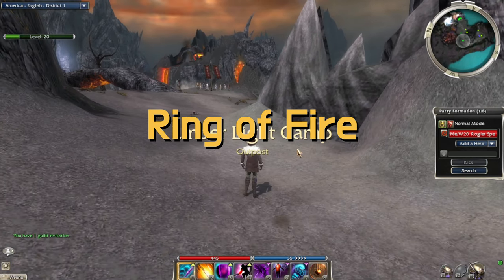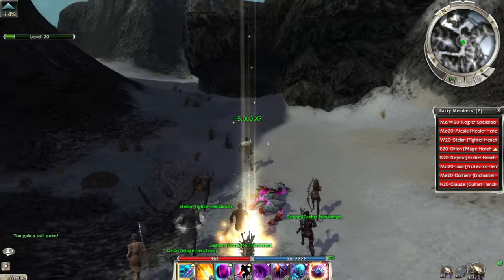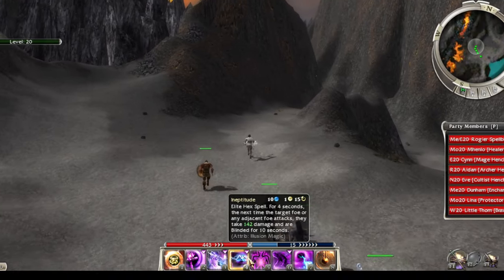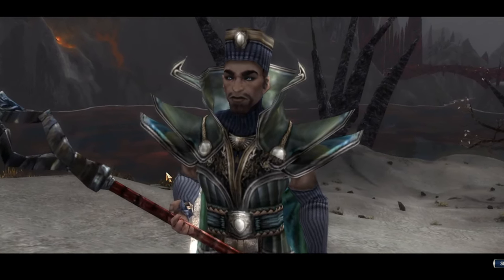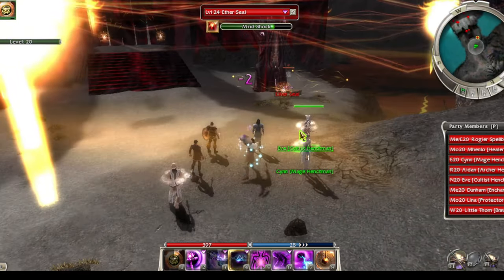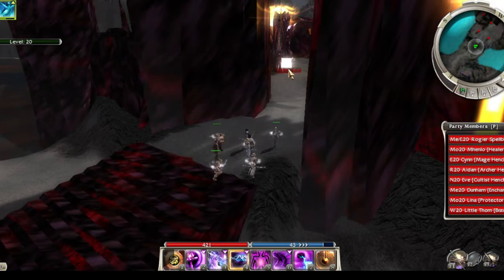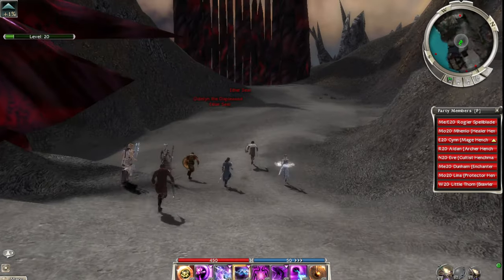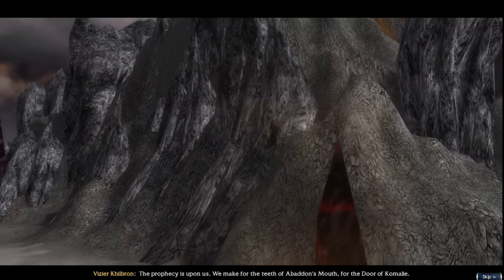Ep. 37 Guild Wars 1 - Ring of Fire Mission *Ineptitude Spiker* Mesmer gameplay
The last remnants of the White Mantle cling to their Mursaat overlords. But nothing will stand in our way as we storm the beachfront of the Ring of Fire with the help of a noble Deldrimor dwarf to lead the charge.